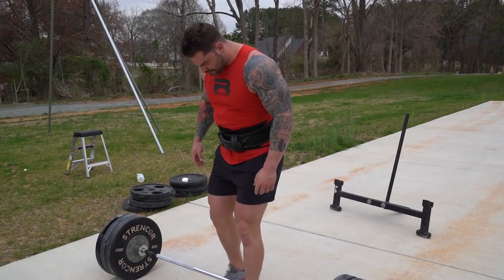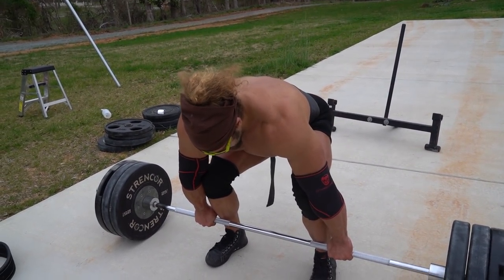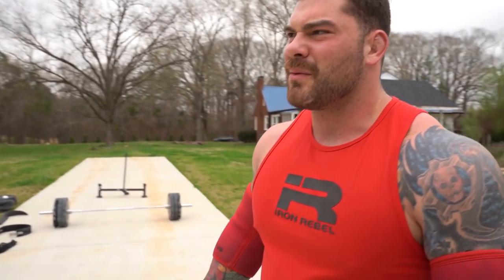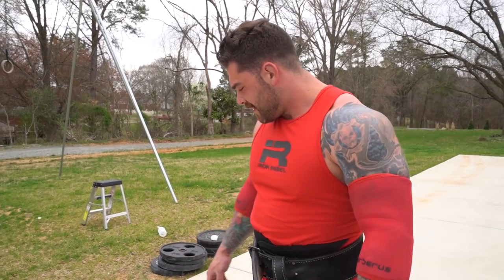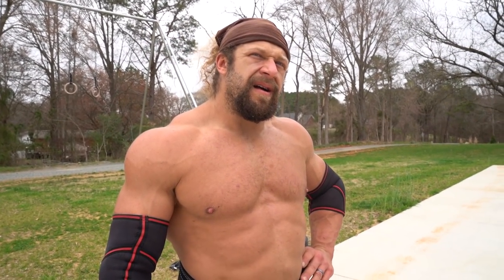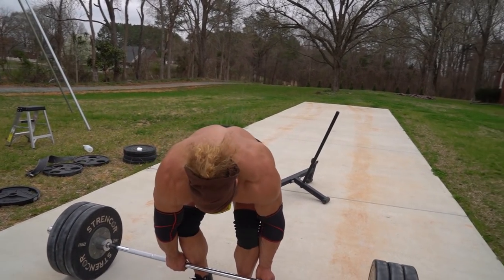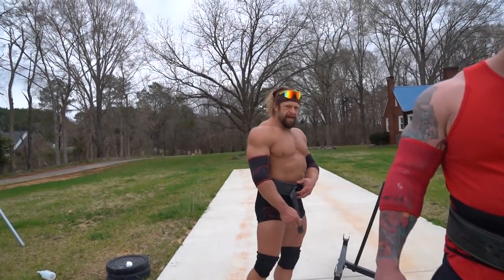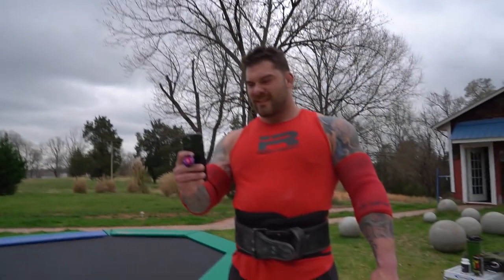ZERCHER DEADLIFT world Record attempt FT Strongman & Jujimufu (calling out the Eric Bugenhagen)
Hey guys in this video jujimufu and I try to set the world record zercher deadlift together... well sort of. We don't really know what the world record is, but we loaded the bar up as much as we could. I also called out Eric the BUGEZ. Would you like to see that collab?!

Available on: Itunes, Spotify, & podbean on any EFM/Position products purchased.